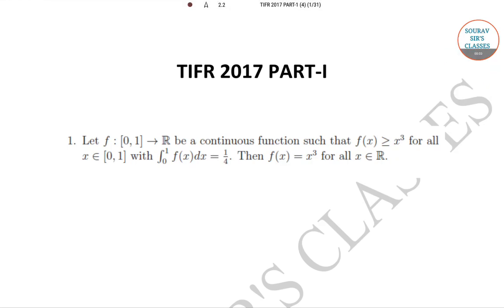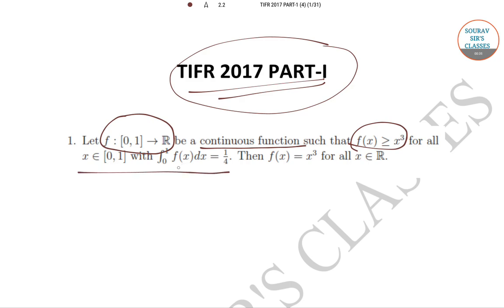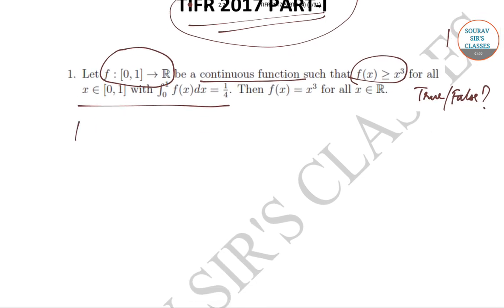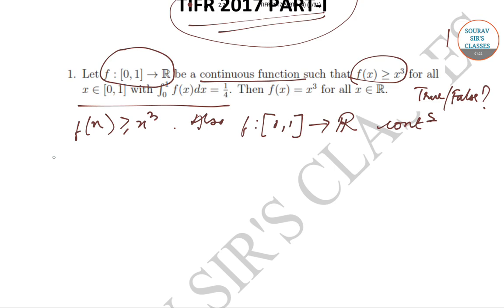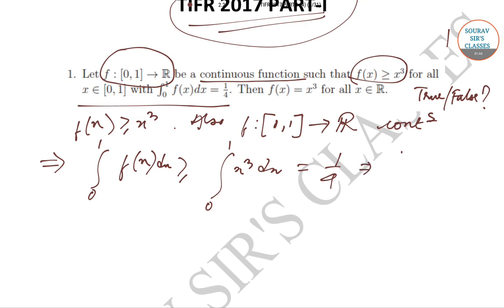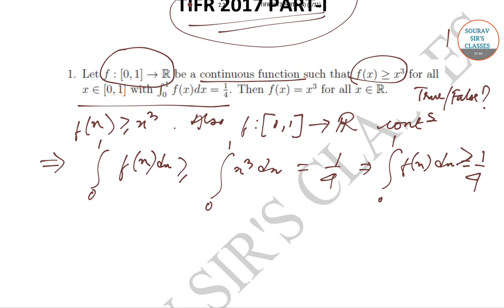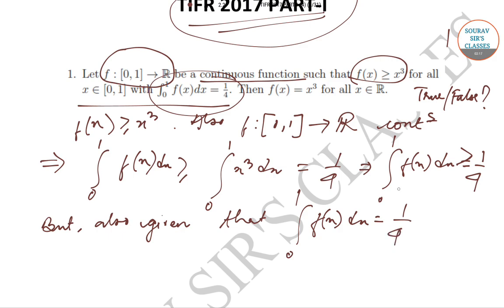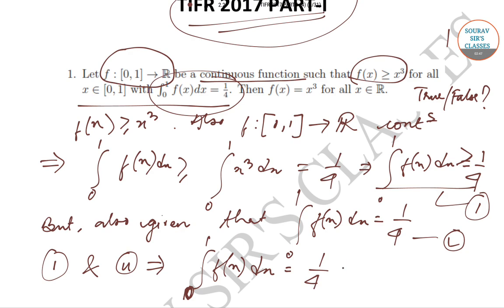TIFR PART1 2017 pattern Solutions 1 with answer SOURAV SIR'S CLASSES 9836793076 analysis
TIFR GS Application Form 2019
The candidates for TIFR GS Application Form 2019 need to submit online application at the official website. Candidates from remote areas with no access to internet can may send application request form along with a with a self-addressed stamped envelope. All others should submit online application only. Candidates can make payment for the online application by either through Demand Draft or Online Payment. Payment can be made online by Net banking/Credit/Debit cards or by Demand Draft drawn on State Bank of India. Students applying manually should send the DD along with the filled-in application form. Hall Tickets will be issued only after the receipt of the application fee.

Eligibility Criteria
Mathematics

For Ph.D. : M.A./M.Sc./M.Tech.
For I-Ph.D.: B.A./B.Sc./B.E./B.Tech. (Students already having/completing an M.Sc. degree are not eligible).
Physics

For Ph.D.: M.Sc./M.S. in Physics, or equivalent, on completion of programmes(s) of duration not less than 5 years in total.
For I-Ph.D.:
B.Sc./B.S./B.E./ B.Tech./B.Chem. in Physics, Engineering Physics, or equivalent degree, on completion of programme(s) of duration not less than 3 years in total.

Any other degree in Science / Engineering / Medicine, or equivalent, on completion of programme(s) of duration not less than 3 years in total.
In addition,
I-Ph.D. candidates with not less than four or more years of university education who clear the written test may be considered by TCIS for their Ph.D. program.
Chemistry

For Ph.D.: M.Sc./B.E./B.Tech./M.Pharm.
For Ph.D.: B.Sc./B.Pharm.
Candidates with B.E./B.Tech degrees can optionally get an M.Sc. degree by fulfilling necessary requirements.
Biology

For Ph.D.: Masters in Basic Science or Bachelors in Applied Science.  These include M.Sc.(Ag.), B.Tech., B.E., B.V.Sc., B.Pharma. (4 years course), MBBS, BDS, M.Pharma. Candidates will be short-listed for interview based on written test marks, CV and Scientific Writeup.
For I-Ph.D./M.Sc.: Bachelors in any Basic Science.
For Ph.D. Program in TCIS: M.Sc. in Physics, Chemistry or Biology.

Computer & System Sciences (including Communications and Applied Probability)

For Ph.D. : B.E./B.Tech./M.E./M.Tech./M.C.A./M.Sc. degree holders in Computer Science / Information Technology / Electronics & Communications Engineering / Electrical Engineering.  Exceptionally well qualified students with B.E./B.Tech./M.E./ M.Tech./M.Sc./B.Sc. or equivalent degrees in other disciplines may also be considered. Exceptionally well qualified students with B. Sc. degree in computer science and related subjects may be considered for I-Phd.
Candidates not holding a Master’s degree and admitted to a Ph.D./Int. Ph.D. program can receive an M.Sc. degree in some subjects by fulfilling prescribed requirements

Documents to Keep Ready for filling in Details in TIFR GS 2019 Application Form
Before you start filling up the complete TIFR GS Application Form 2019 make sure the following are ready for you:

Scanned image of your Passport size photograph (preferably a jpg file below 80 kb in size).
Scanned copy of signature (preferably a jpg file below 80 kb in size).
Demand Draft details (DD number, Bank, etc.) or Credit / Debit Card details for online payment of the application fee.
Scanned copy of the recommendation letter from the Principal/HOD of your college, for those candidates who wish to apply under the Fee Waiver category.
Scanned copy of the disability certificate, if applicable